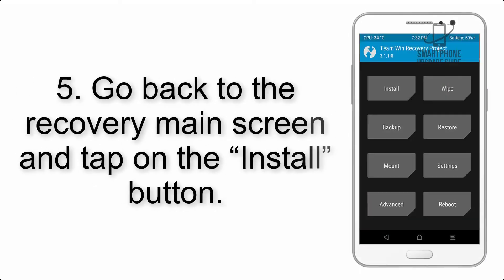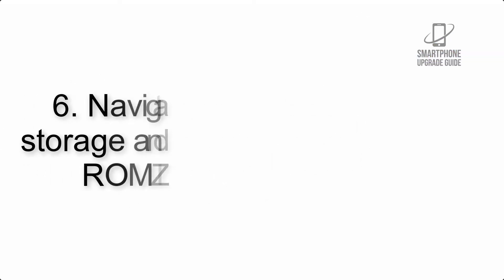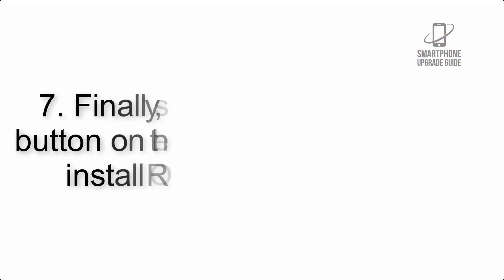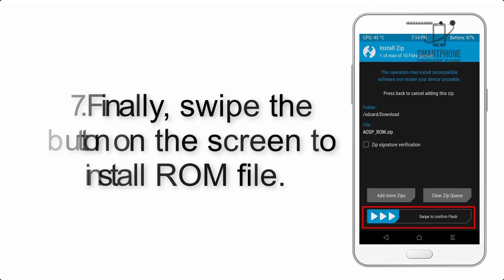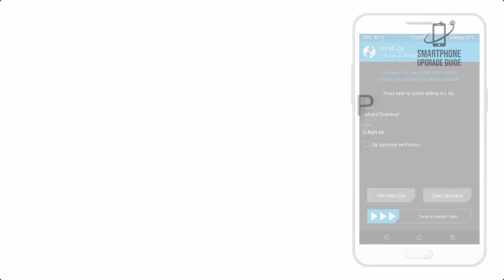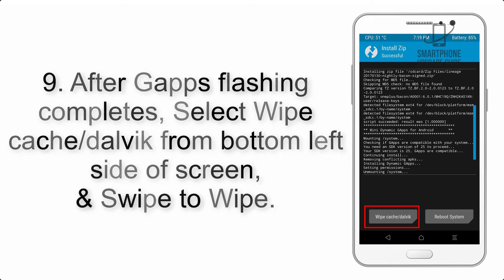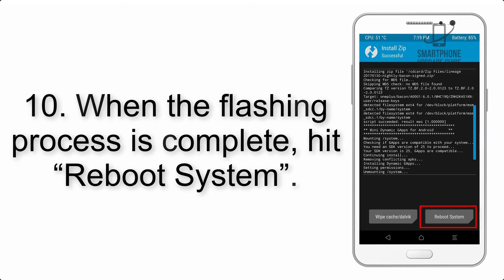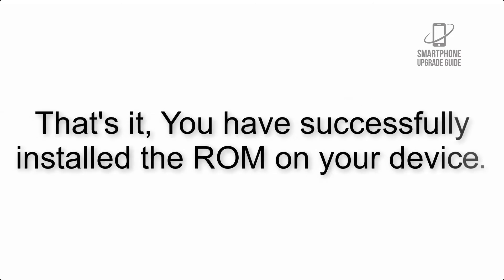Install Android 10 LG G6 (Pixel Experience ROM) - How to Guide!